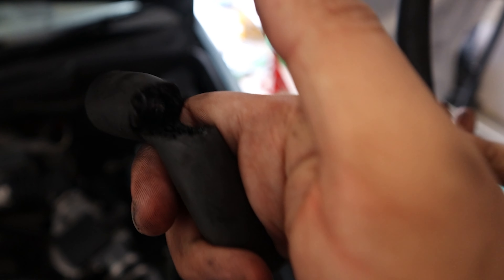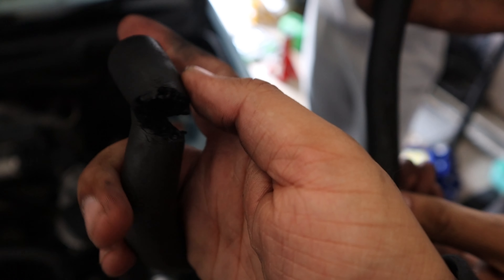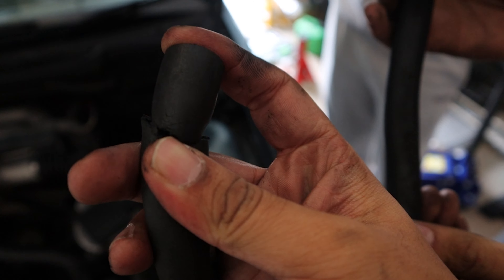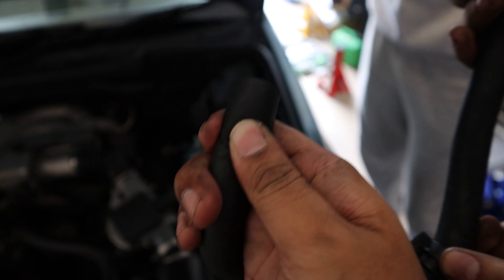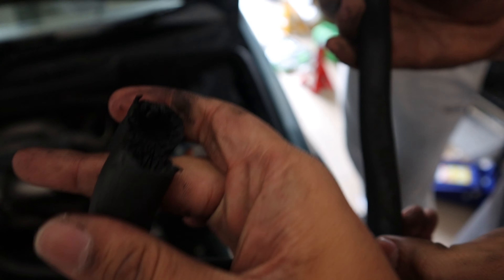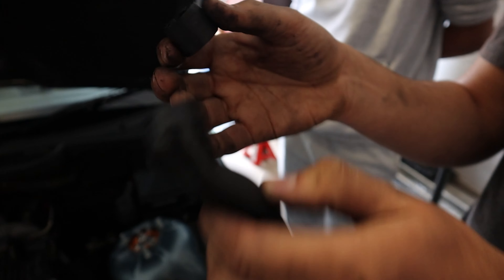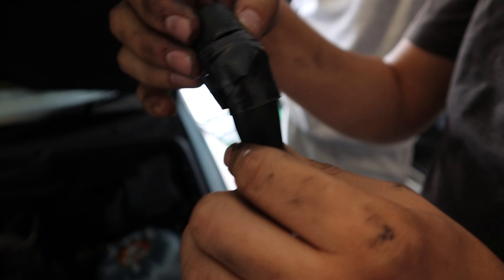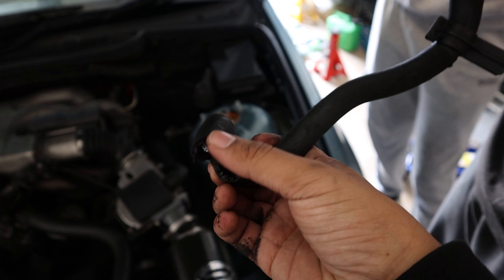cammed e36 can't hold revs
E36 struggling to hold revs and after new engine mounts and timing belt. The E36 isn't cammed lol, there was a hose connected to the intake and engine that was torn on both sides, throwing the air ratio out of wack and causing a cammed V8 idle. Replaced hose and back to normal.